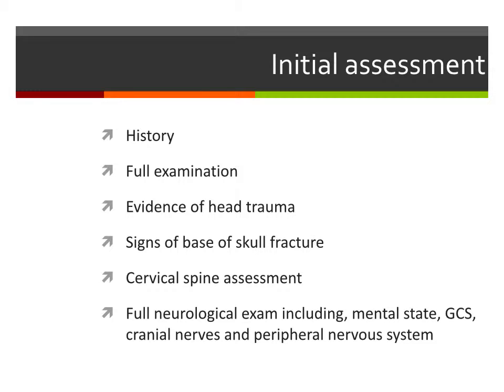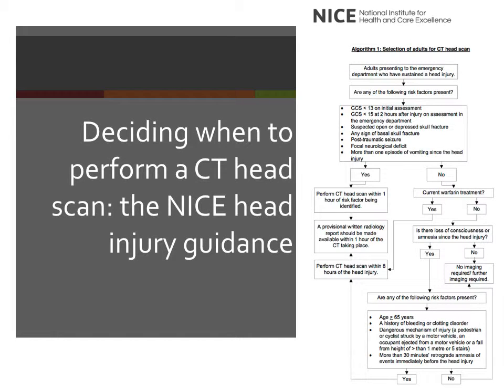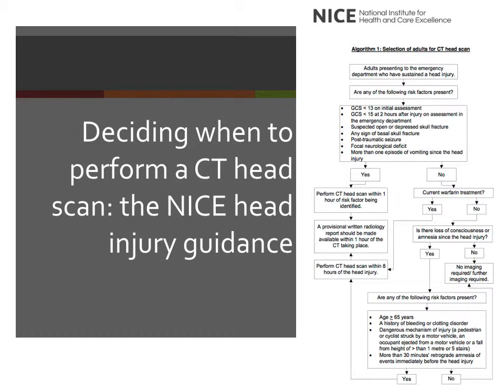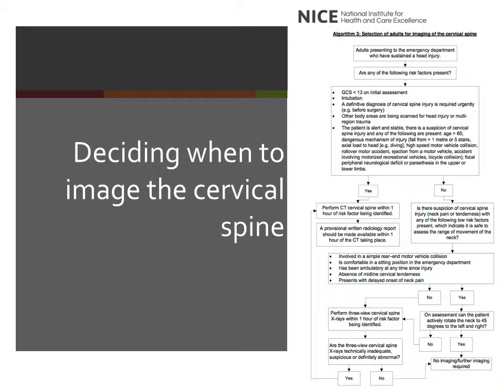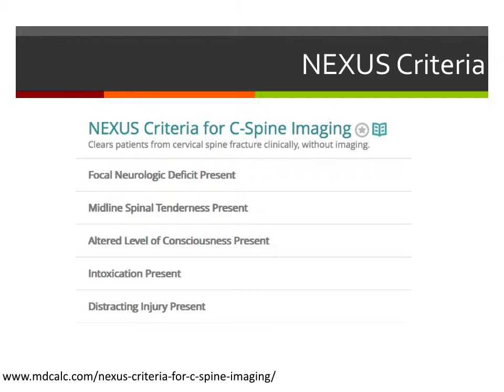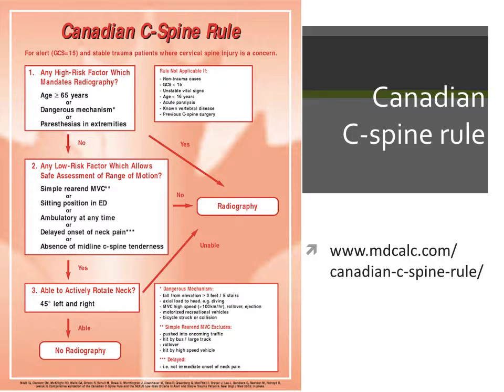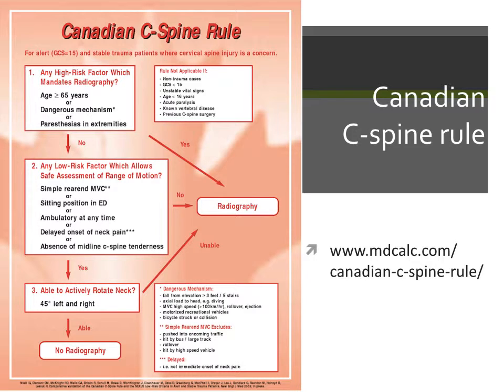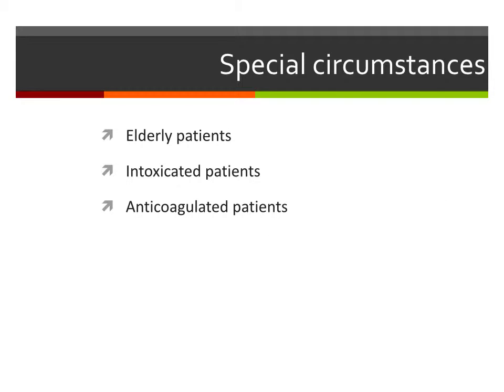Head injury 2015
Introductory lecture on the assessment of head injury in the emergency department.